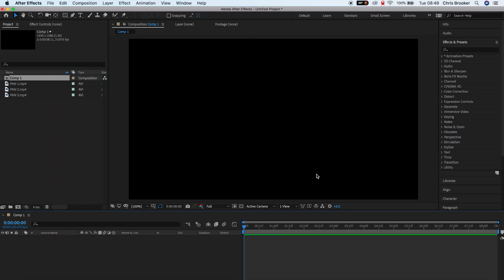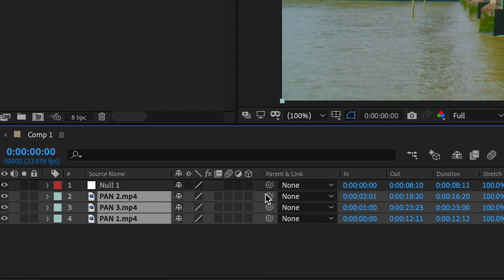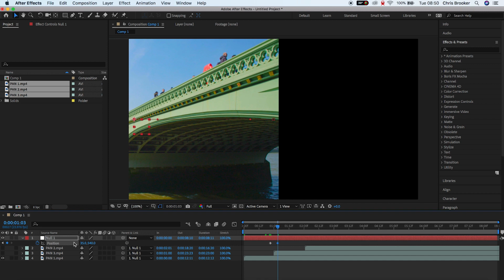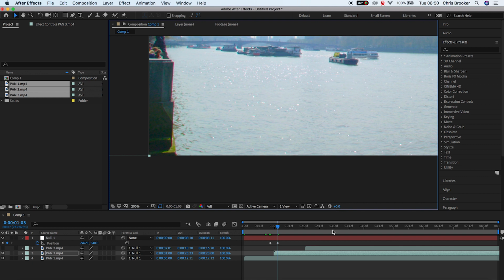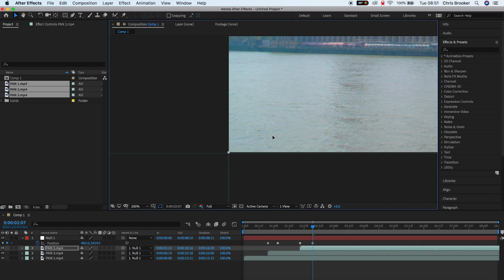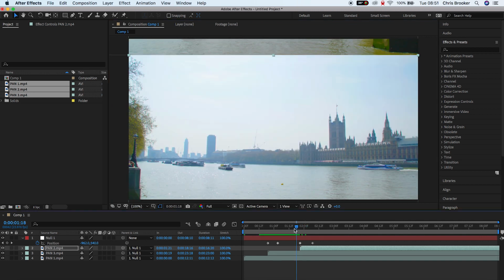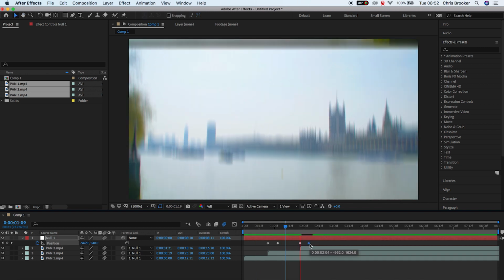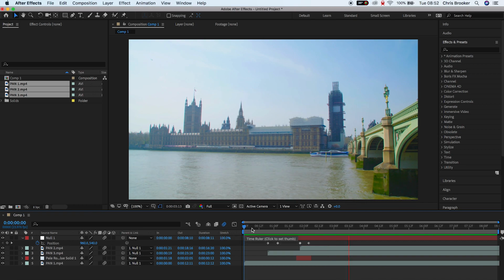Digital WhipPan Transition in After Effects